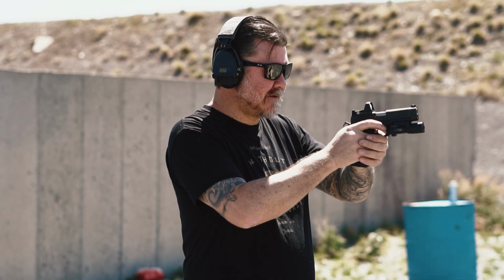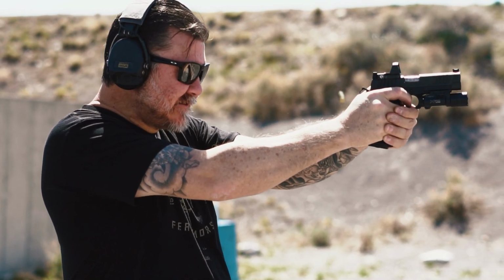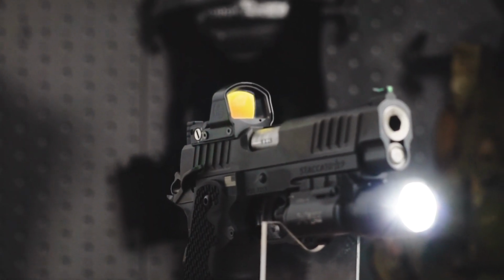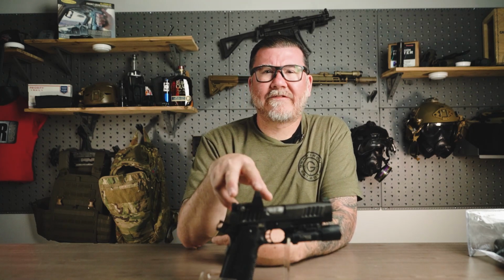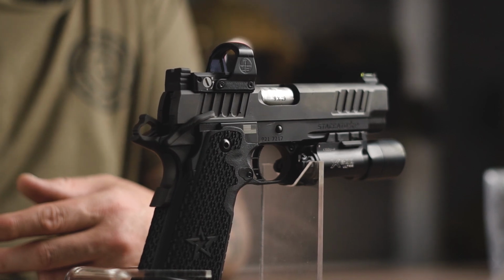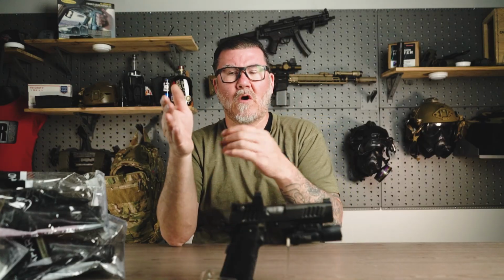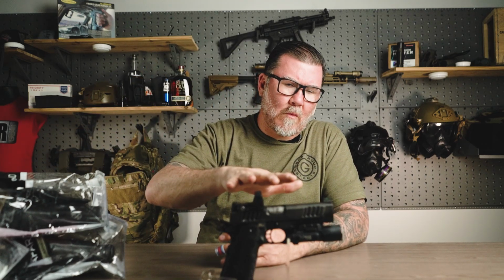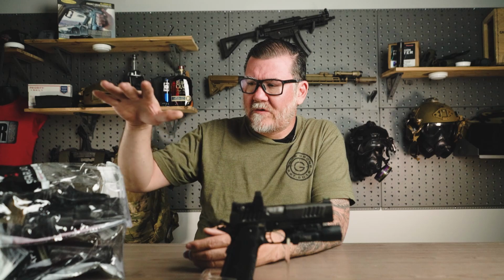The Staccato P-DUO | #2011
The Staccato P-DUO. The pistol that with out a doubt has revitalized Staccato the artist formerly know as STI.  On this review we take a the P-dup from Staccato. I cant lie, If i was a new shooter and i wanted a 2011 this is the gun i would get!